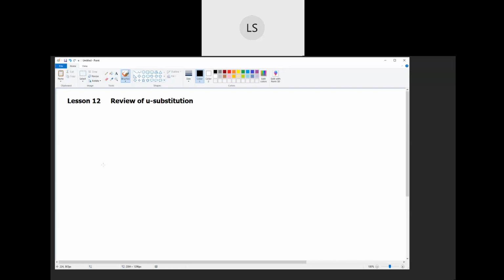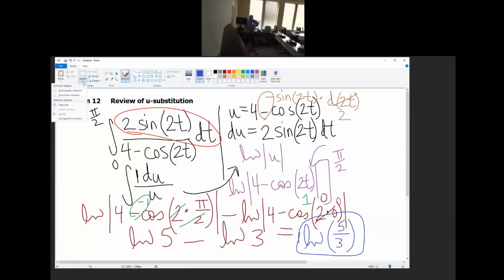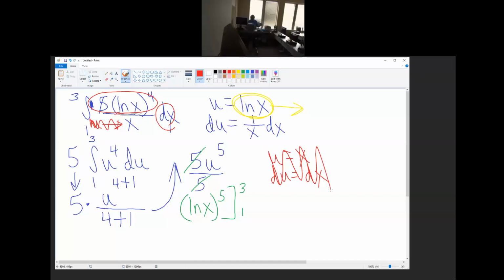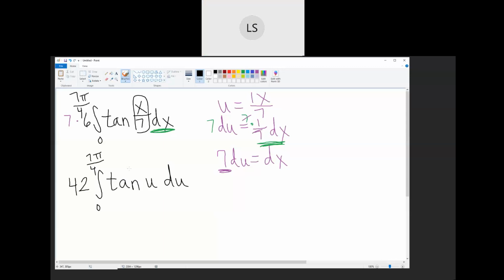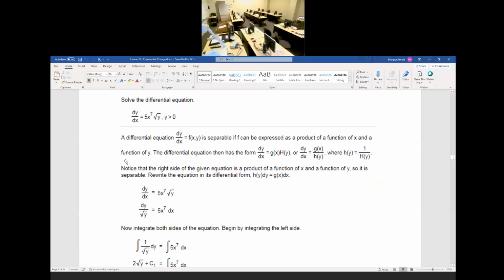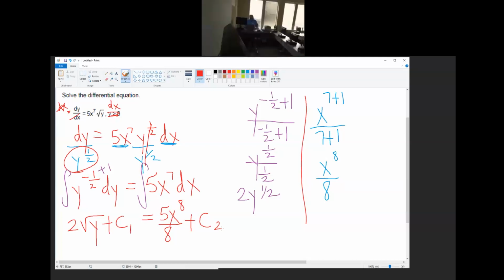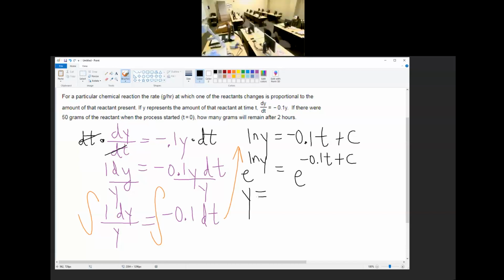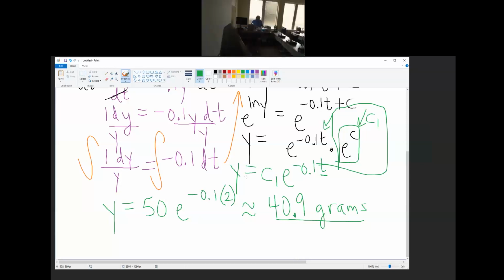1132: Lesson 12